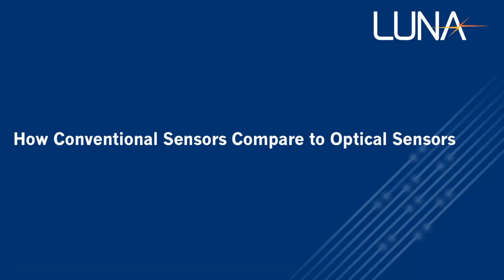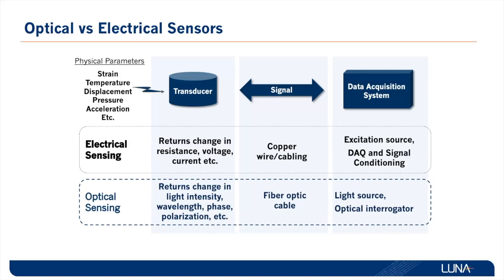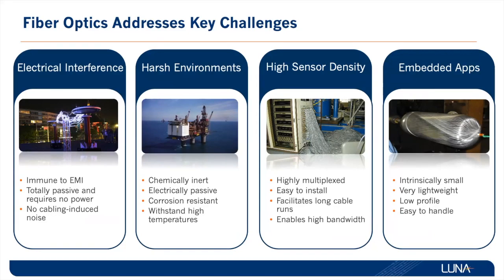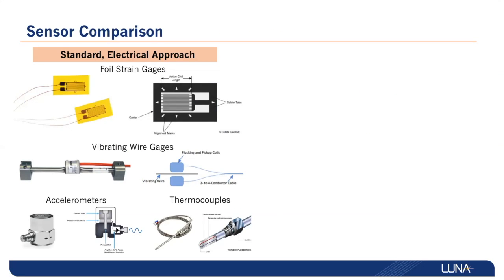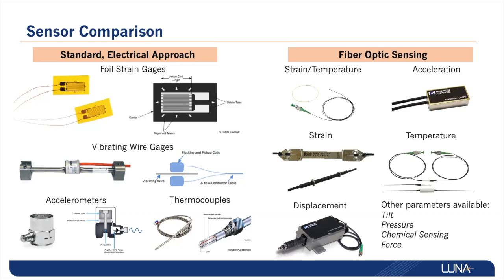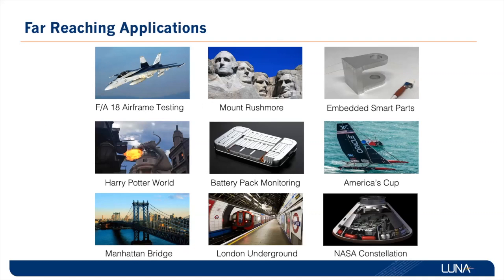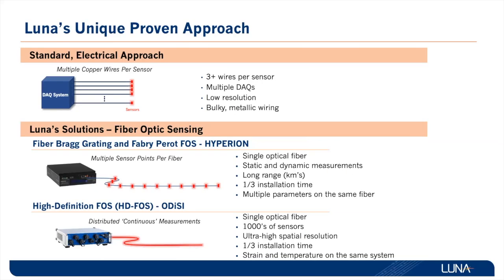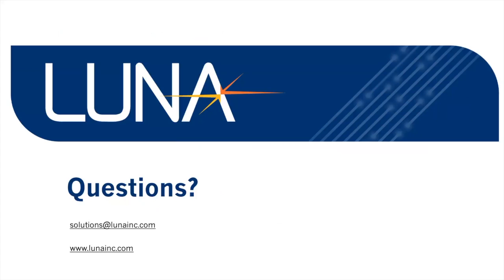Optical vs Conventional Sensing Technologies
Luna Innovations presents a comparison of optical and conventional sensing technologies and the applications enabled by the use of fiber optics in monitoring solutions.